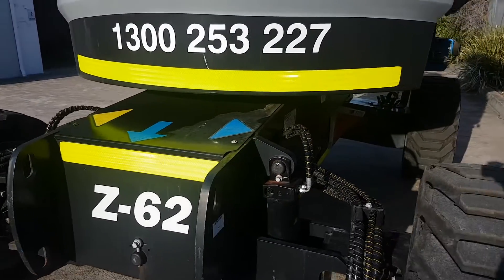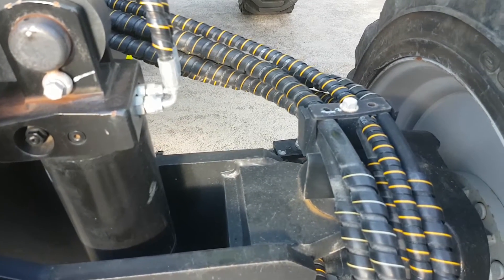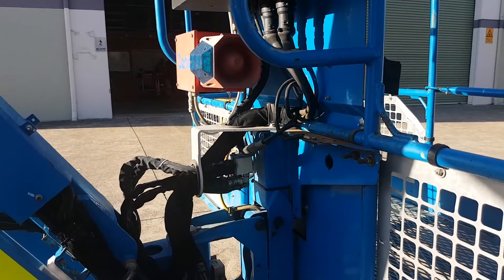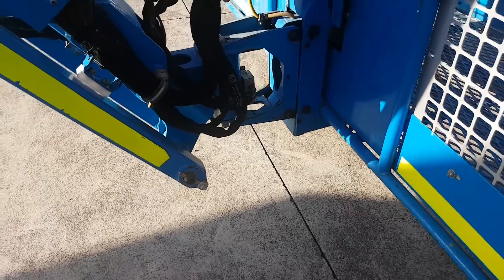How To Inspect Hydraulics Systems- AskAPT 7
When you use a piece of equipment that uses hydraulics do you do any checks before you use it?

What would happen if that piece of machinery breaks down while you use it? Or if the person using it prior to you forgot to report something?

For your safety and the safety of others you should always do an operator’s check before you start using equipment.

That’s why we’ve created a quick (less than 5 minutes) video to explain how to perform an efficient and safe operator check.

Thanks to Alfabs Group for the cherry picker - it was a great machine.